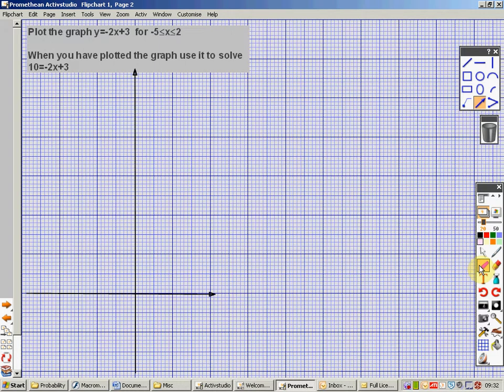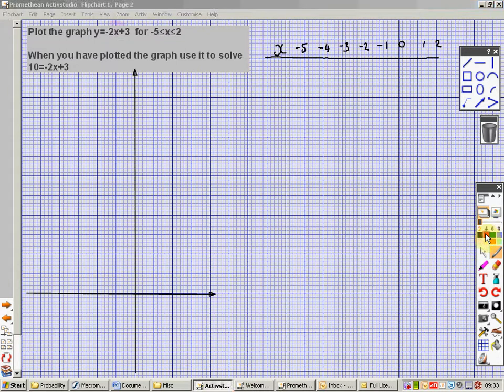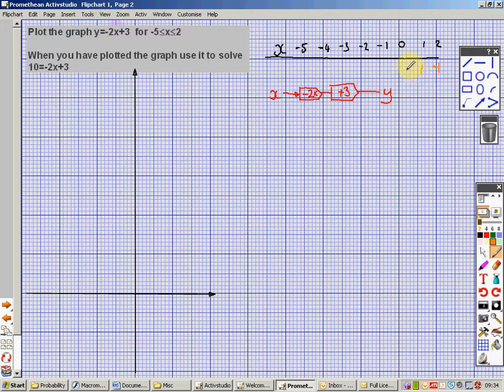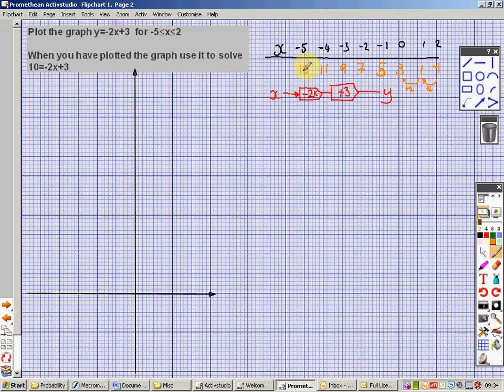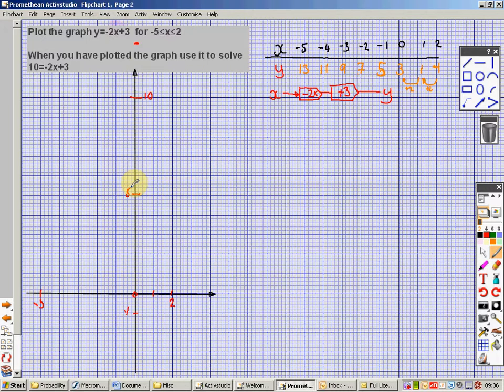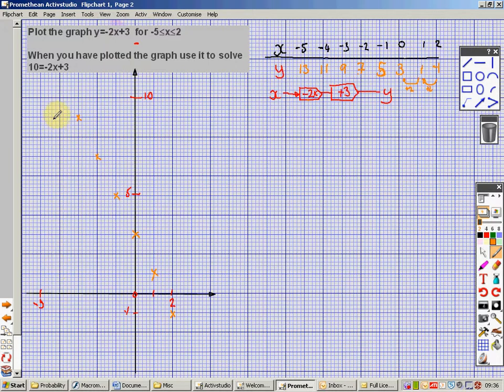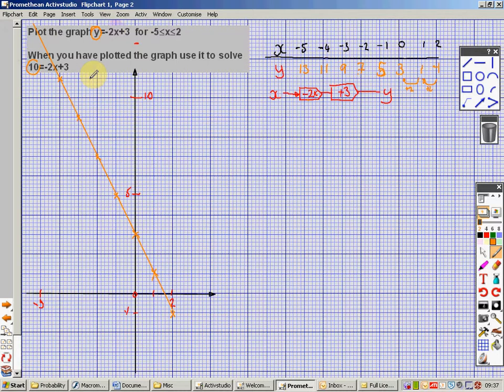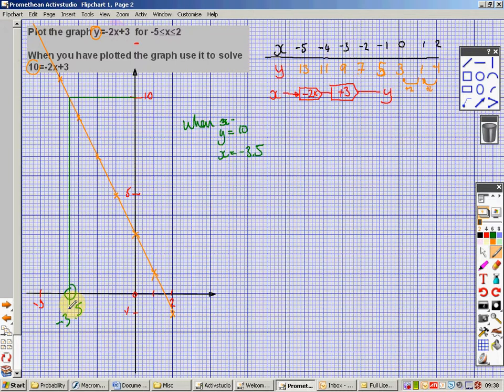Plotting y=mx+c second example